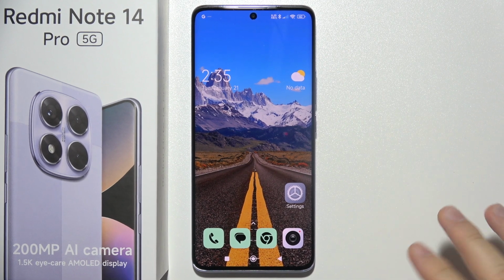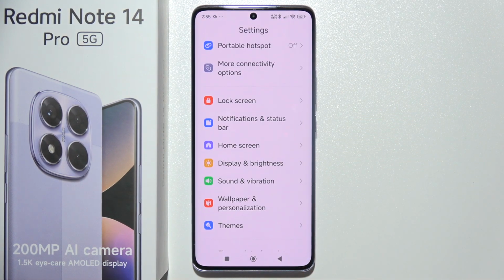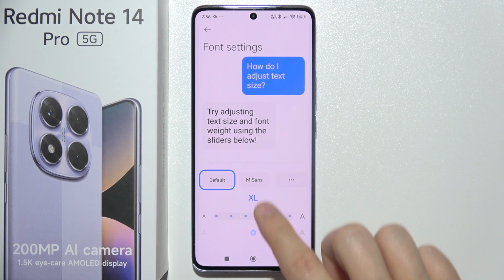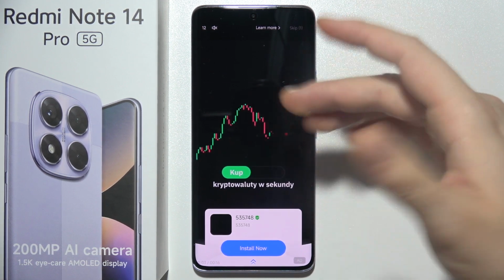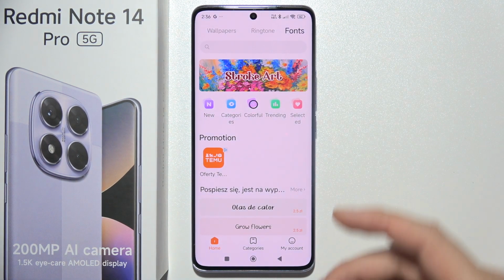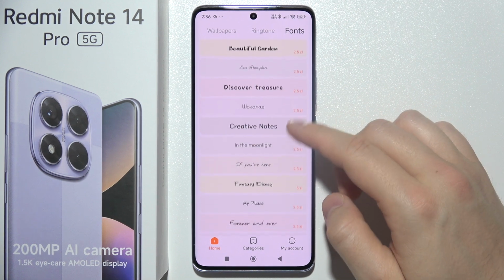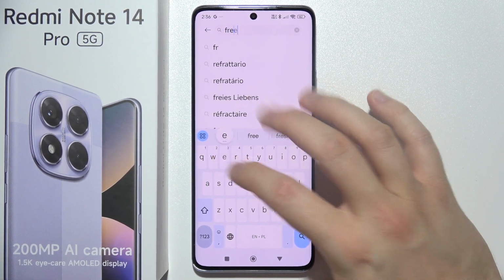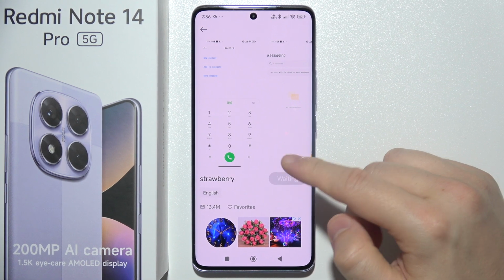Redmi Note 14 Pro: How to Change Font Style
Learn how to change the font style on your Redmi Note 14 Pro with this simple guide. Follow easy steps to select a new font for a personalized look and feel. Customize the text on your Redmi Note 14 Pro to match your preferences and style.